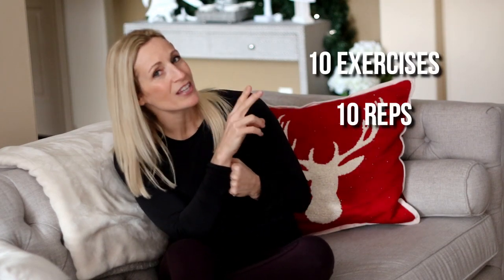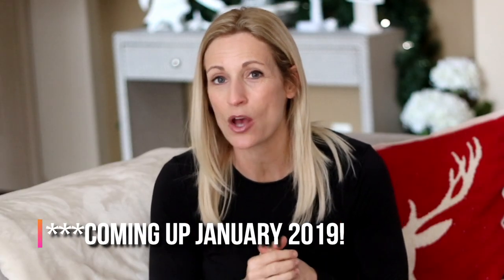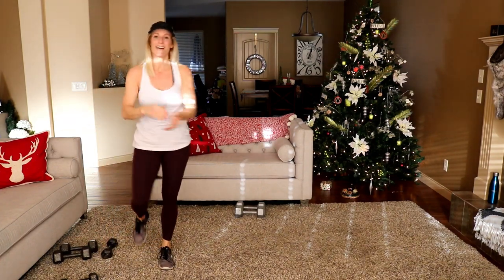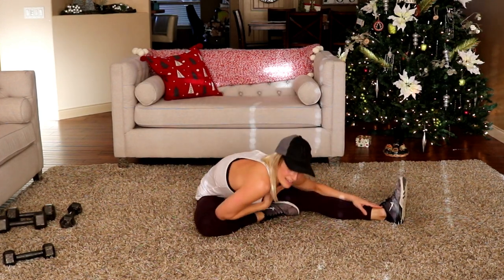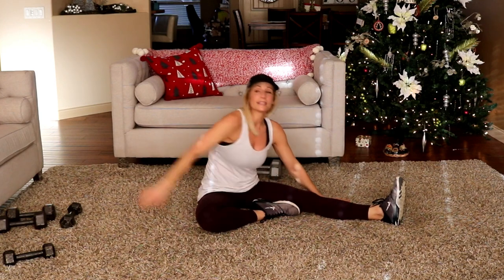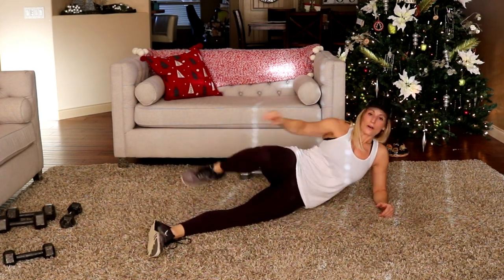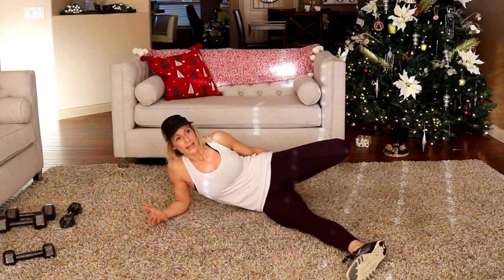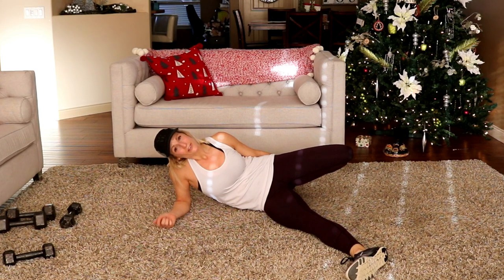1000 REP CHALLENGE | Post Turkey Sweat Fest | 10x10x10😅💦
1000 REP CHALLENGE Are you ready for another 1000 rep challenge?! There's no better time than the day after indulgence to hit this intense 1000 rep challenge and burn off a little of the excess! In this post turkey sweat fest, we will be doing a 10x10x10 format! SO I have picked 10 compound exercises, you'll do each for 10 reps, and 10 rounds. Let's just say after round 3, I was regretting my decision to go to 10! But I did it and so can you! Let's move daily!

**NEW** Check out our online 6 Week Accountability Strength Program -The next start date is January 7, 2019!

You will need: a variety of dumbbells, bench, chair or couch.

Format: 10x10x10 -10 exercises/10 reps/10 rounds. This is not timed, so either keep pace with me, or do fewer or more reps if needed. Alternatively, you can pause the video and complete the reps.

The 10 Gruelling Exercises:
1. Sprawling frog kicks
2. Clean and press
3. Side lunge bentover row
4. Burpee shuffle burpee
5. Seated bicycle single side shoulder press 10/side
6. Crush grip chest press
7. Plank foot jump (onto couch)
8. Bear position plank jack
9. Hammer curl to shoulder press (one at a time)
10. Squat front raise to halo

Now, be sure to breaks as you need, definitely listen to your body on this one. I paused about half way through and had to take the dog outside for a few minutes, then felt recharged to finish it up!

Cool down and stretch provided. Plus we will chat about how moving daily can help you through grief and other difficult situations you will face.

FOLLOW ALONG!